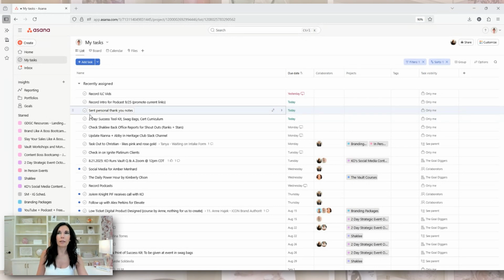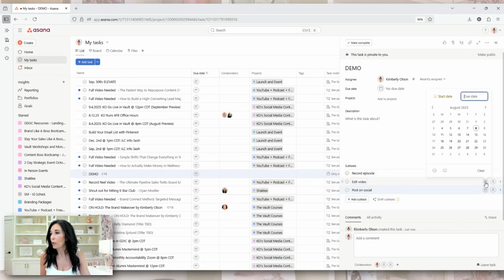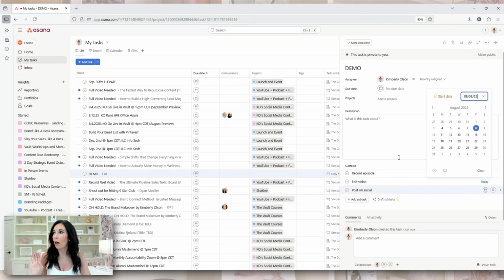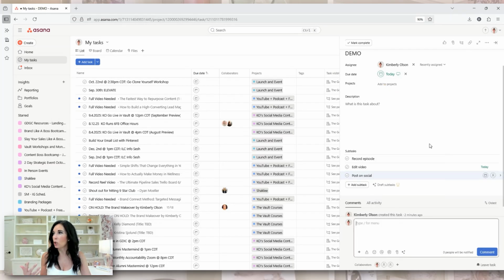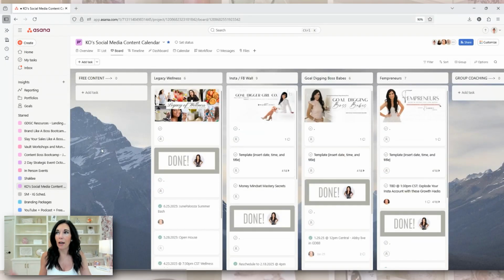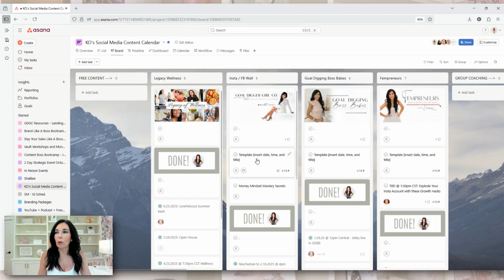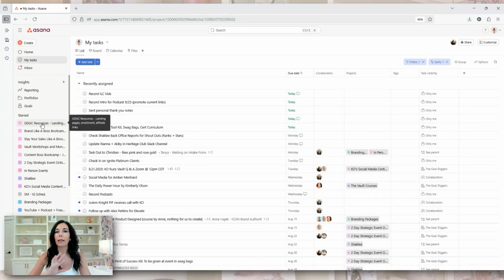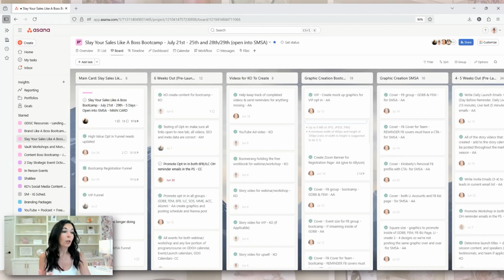How to Use Asana for Project Management (Best Productivity Tool)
In this video, I’ll walk you through how to use Asana for project management and why it’s one of the best productivity tools out there. Whether you’re managing a team, planning content, or organizing your personal tasks, Asana makes it easy to stay on top of deadlines, streamline your workflow, and boost productivity. I’ll cover the key features, how to set up your first project, and share tips to help you get the most out of the platform. If you're ready to get organized and manage your projects like a pro, this video is for you!

🔥Get Instant Access to 100+ Courses! Your one-stop shop for ALL things social media, business growth, sales, lead gen, mindset, and more!